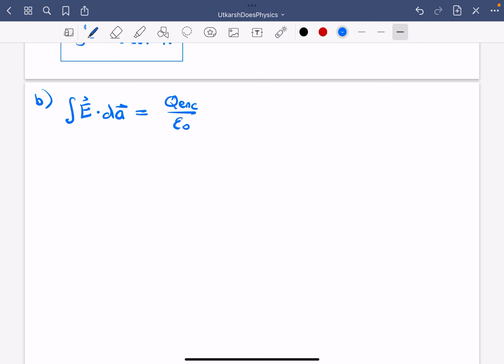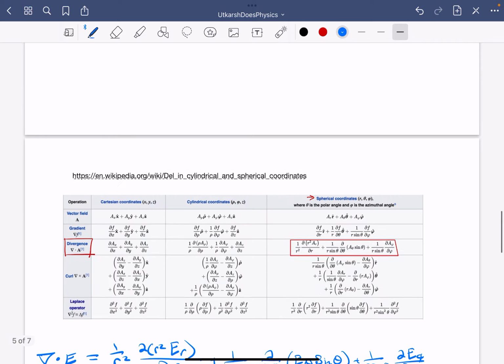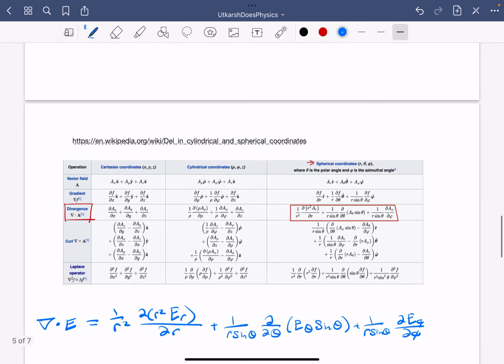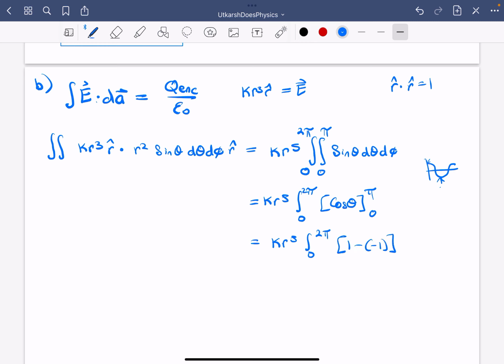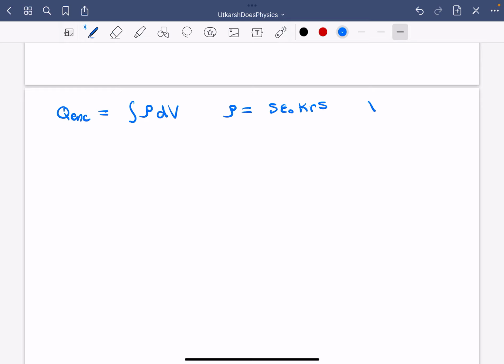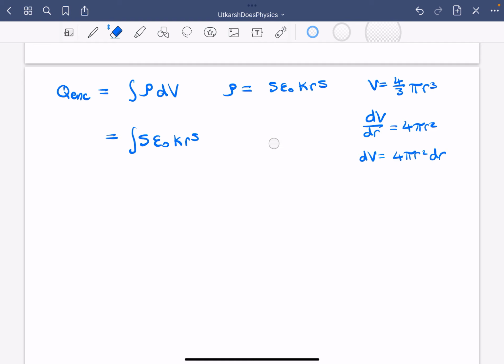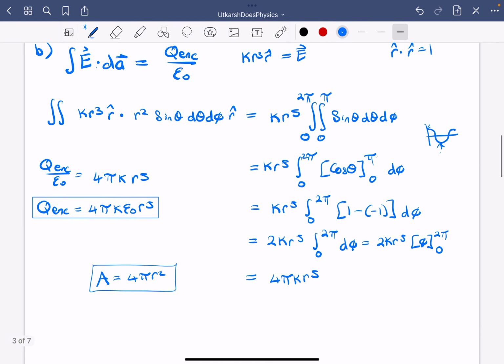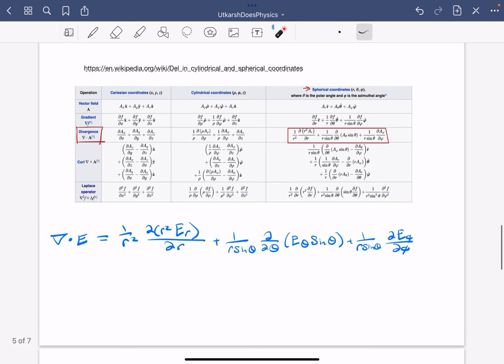Griffiths Problem 2.9b Suppose the electric field in some region is found to be E = kr^3r